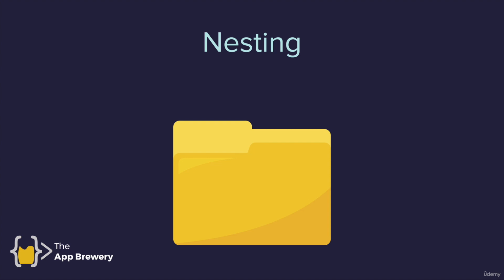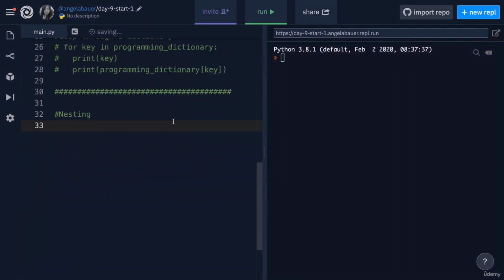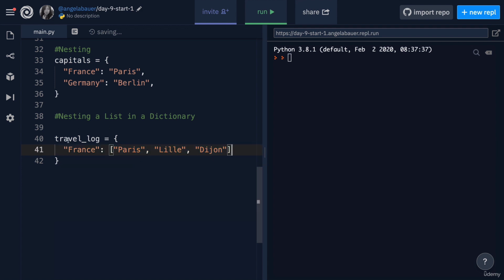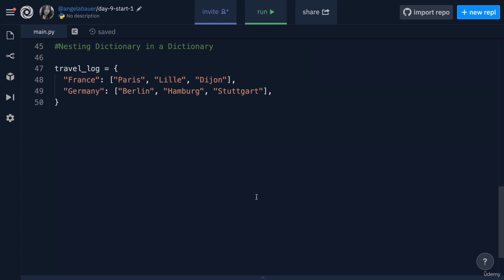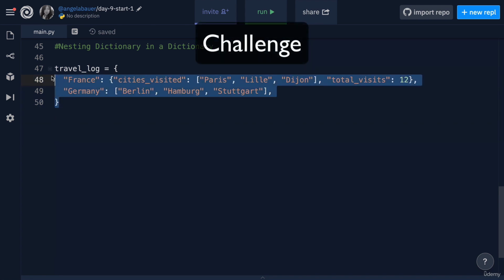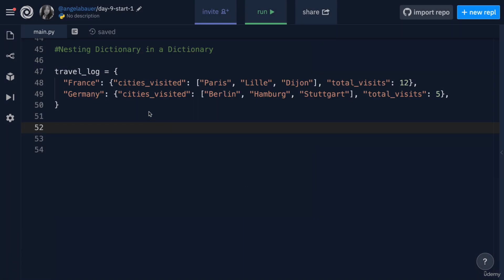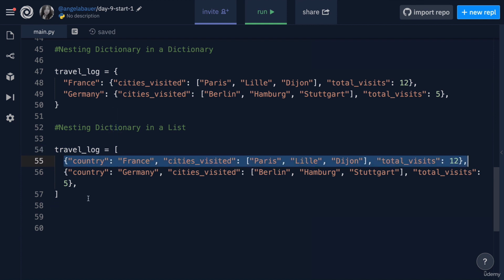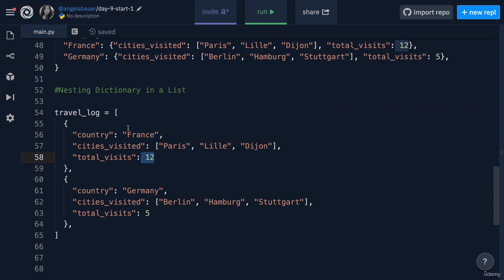092 Nesting Lists and Dictionaries